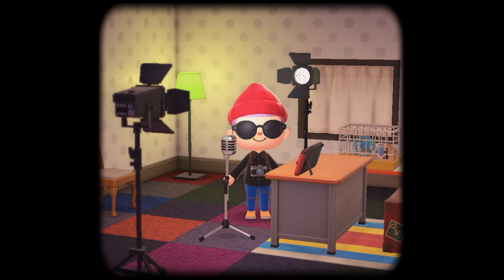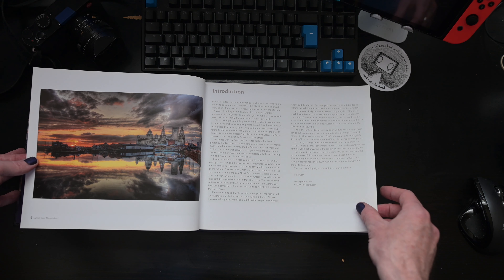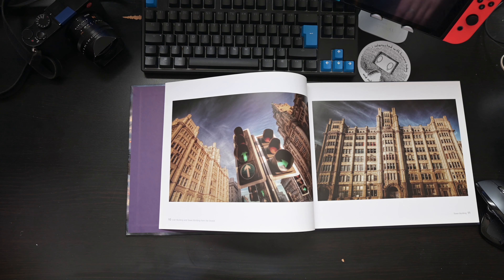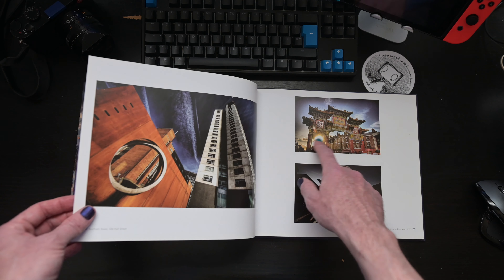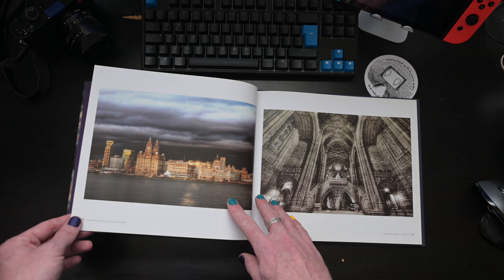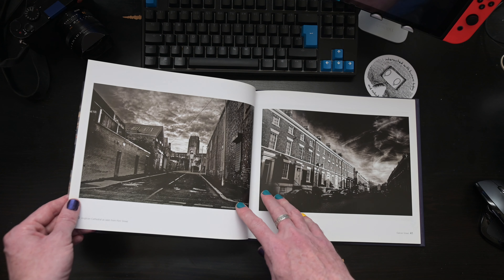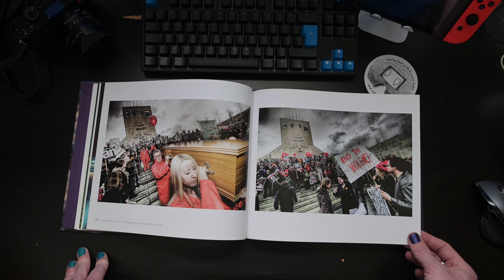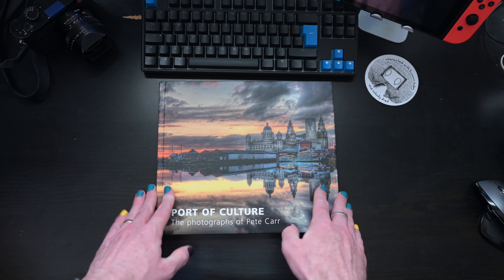Untitled Photo Thing - Book Review!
A book review of "Port of Culture" by Pete Carr. 12 years in the making. It's time.

Might be available to buy?

Gear;

Camera
Actual Human Voice